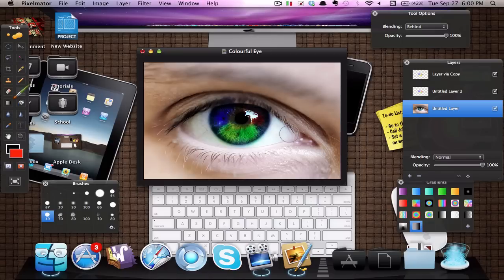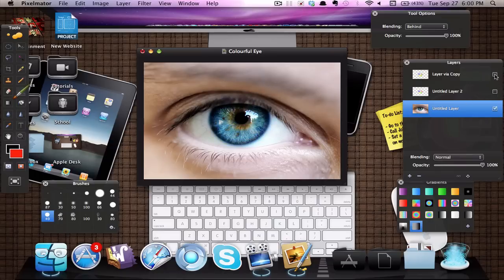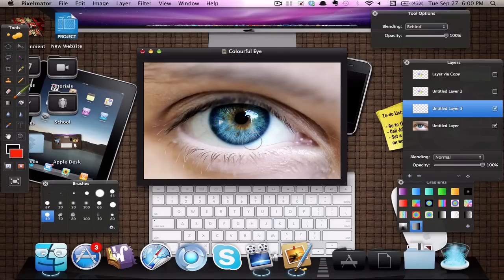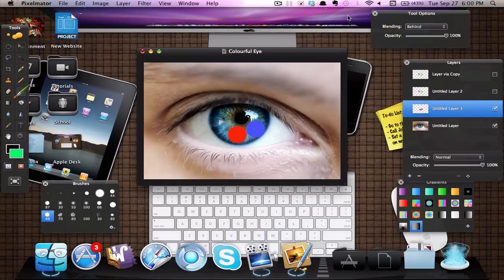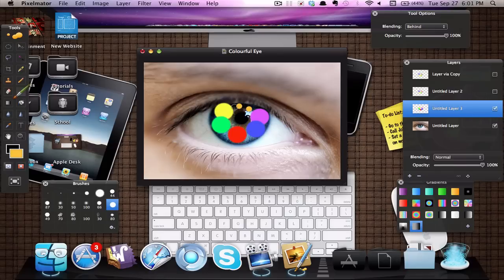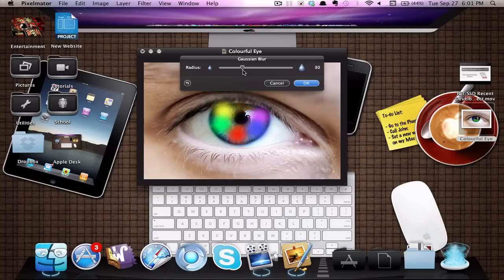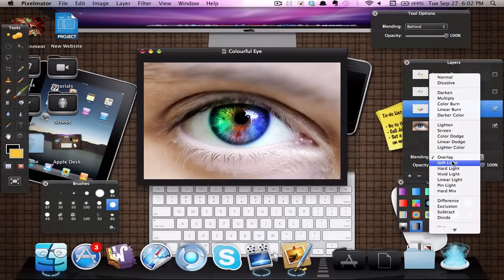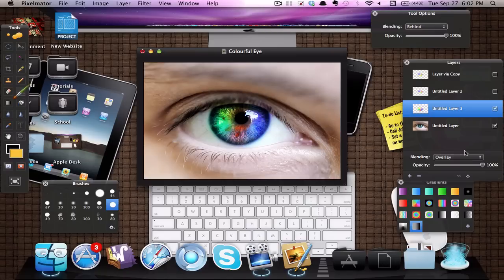Colourful Eyes with Pixelmator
A pretty quick but cool tutorial showing you how to get this colourful/ rainbow eye with Pixelmator. If you have any questions or tutorial requests, leave them below.